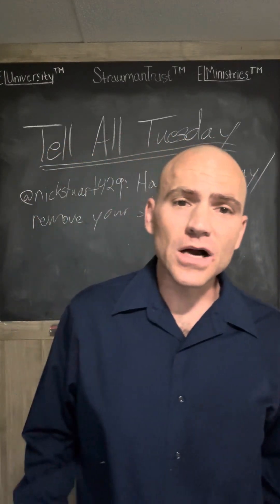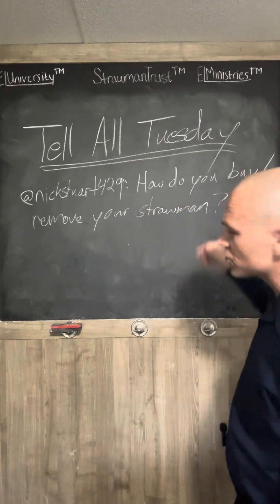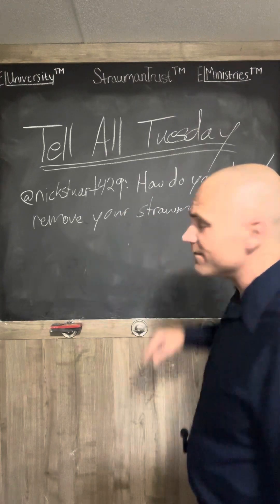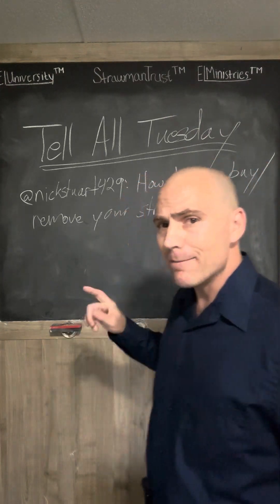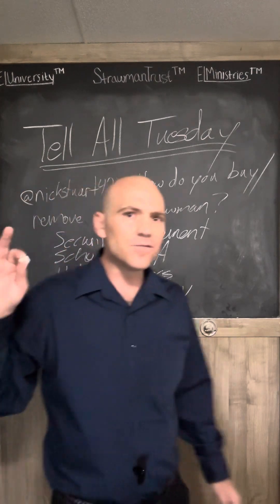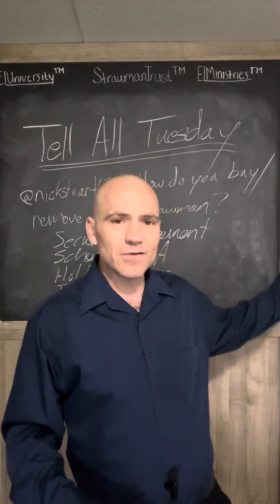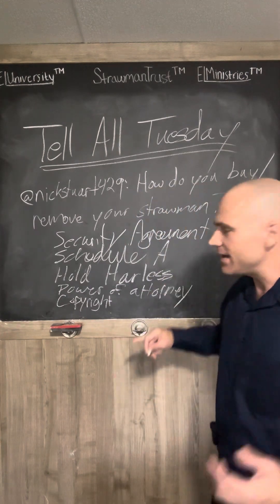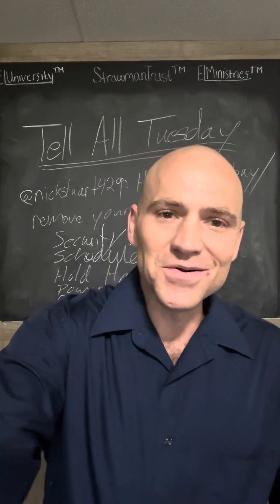How do you buy/remove your strawman?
From Tell All Tuesday, as featured on Instagram. How do you buy/remove your strawman?